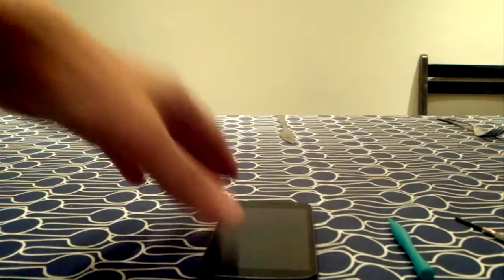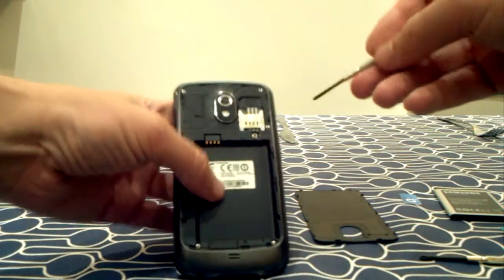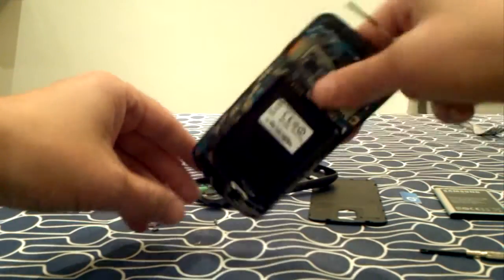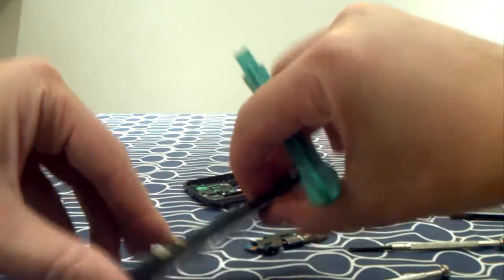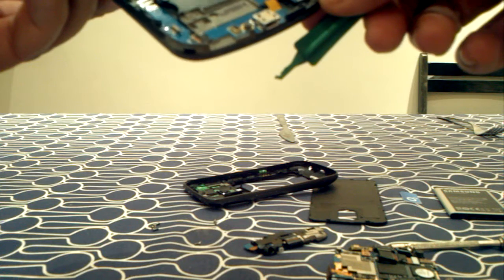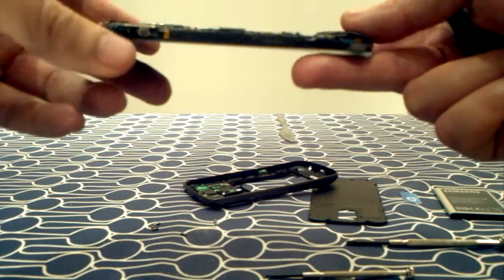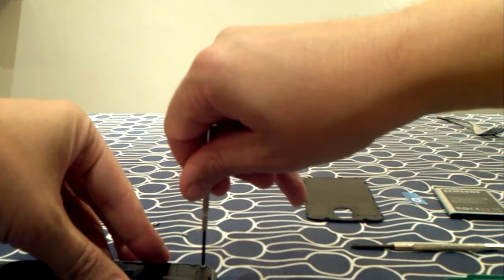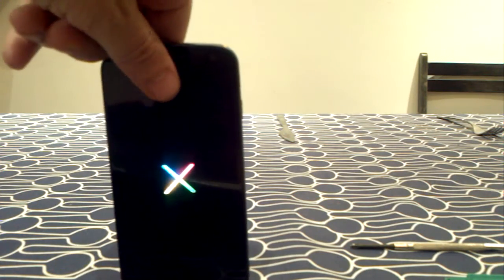Galaxy Nexus dismantling breakdown full disassembly tutorial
Video Showing on to dismantle the Galaxy Nexus